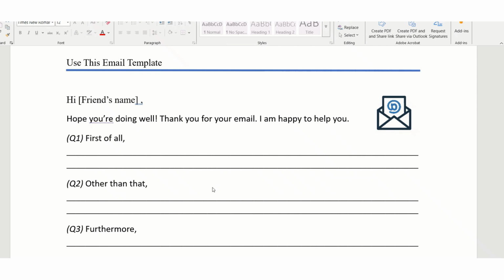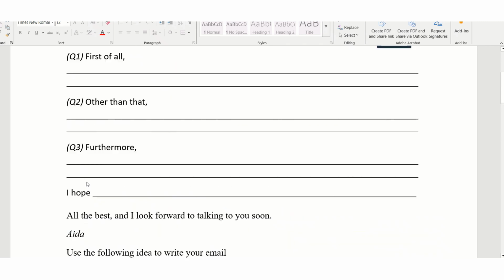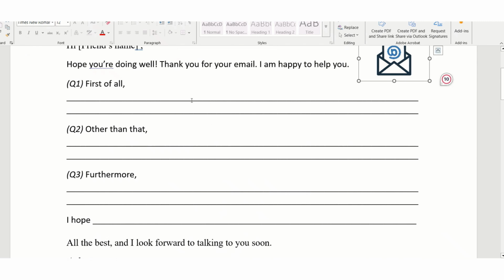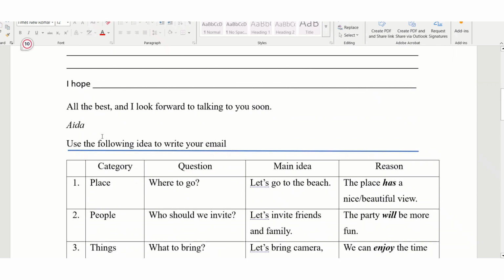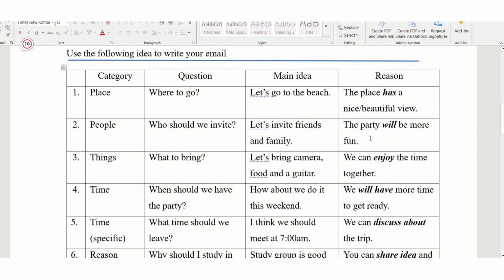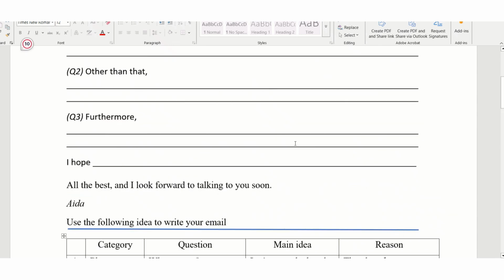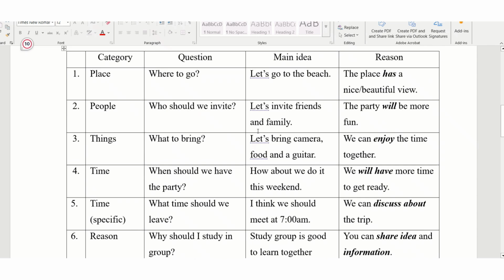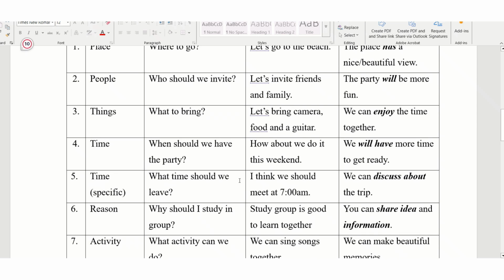USE THIS EMAIL TEMPLATE FOR LOW PROFICIENCY STUDENTS